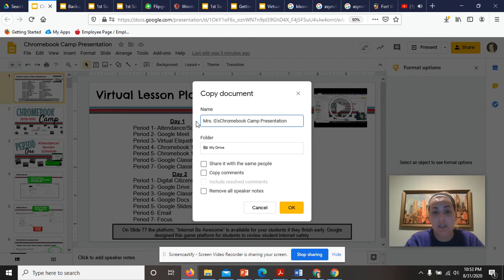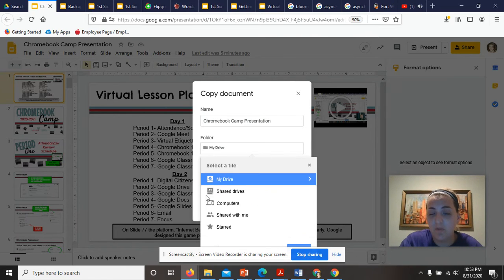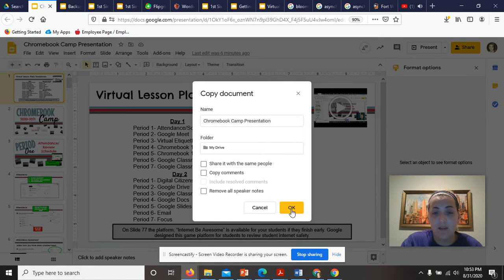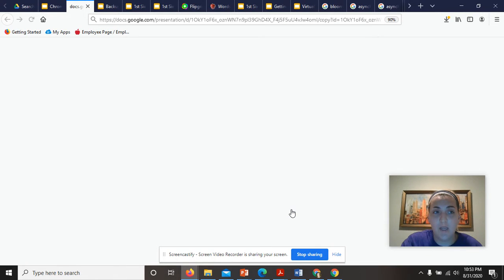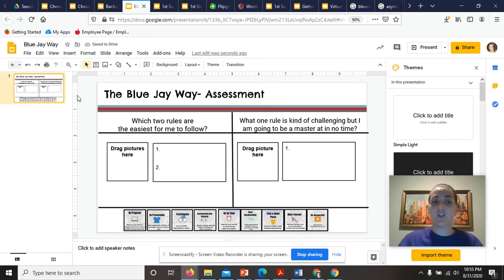Making a Copy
Chromebook Camp Presentation